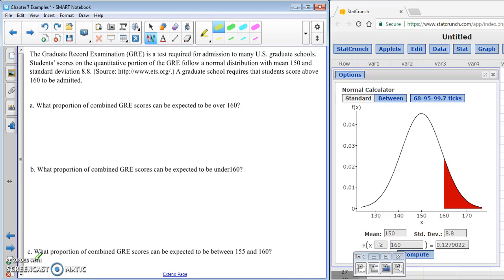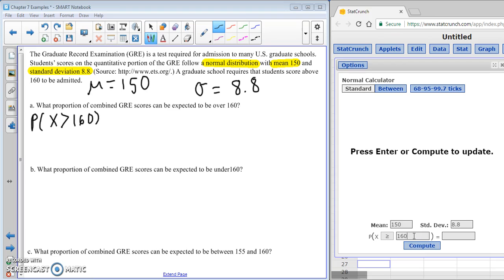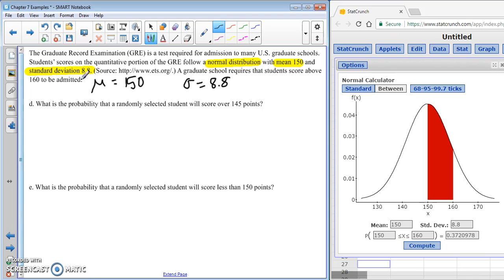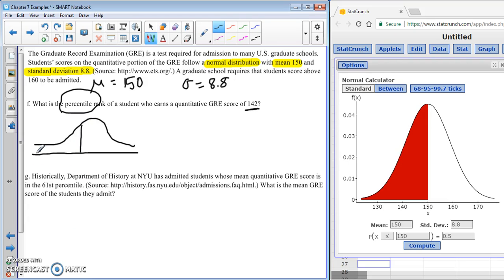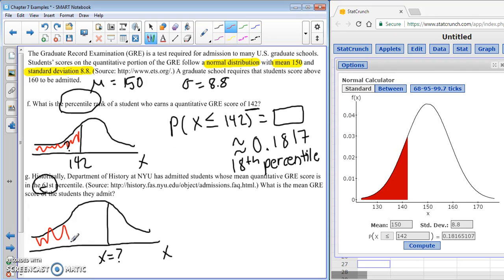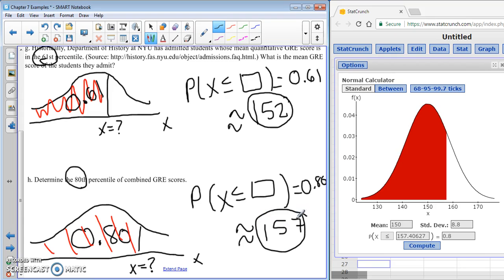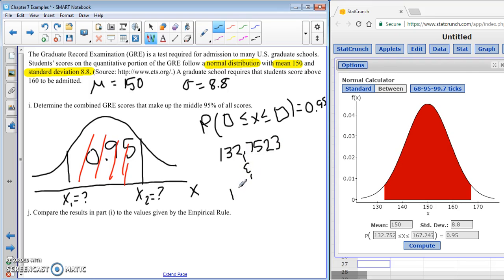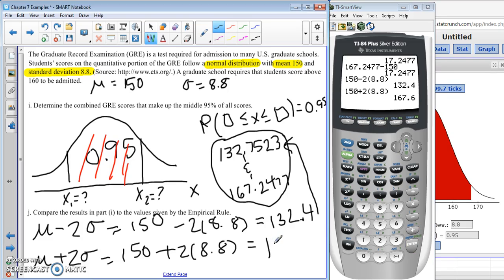Chapter 7 Section 2 Example 11 Using StatCrunch